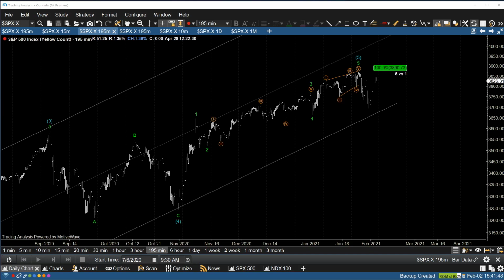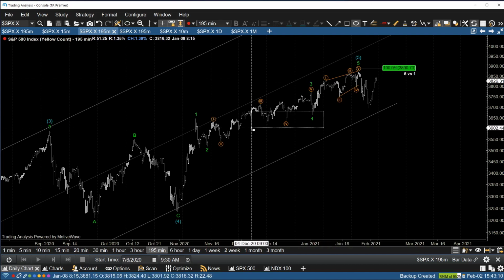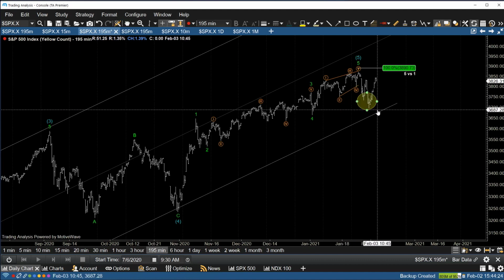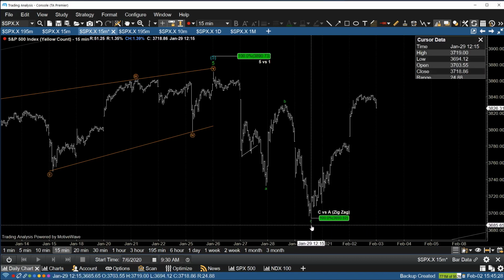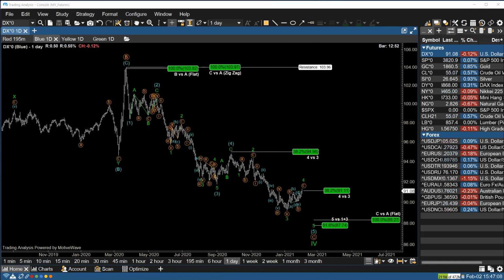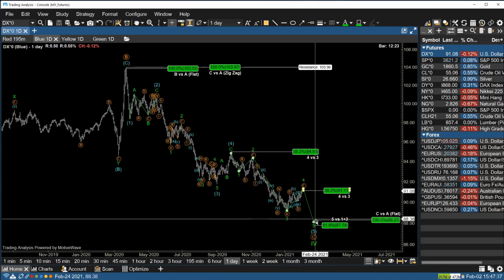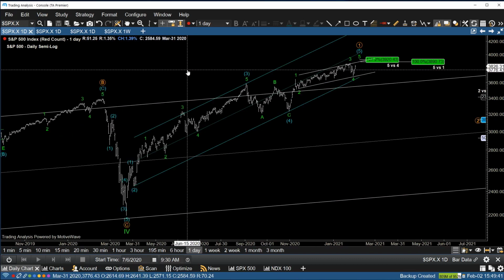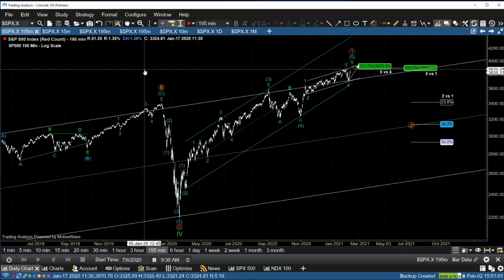S&P 500 Elliott Wave Update - Corrections & Trends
Last week we identified the makings of an ending, contracting variety diagonal with a price target of 3890 in the S&P 500. After reaching upside channel resistance and completing the diagonal at 3870, the S&P 500 reversed to the tune of about 4.5%. Unfortunately, only TWO of our THREE triggers were met, leaving us with a lack of conviction on the downside. In fact, I noted on twitter that the correction unfolded in a 3-wave measured move fashion... Which is indicative of a correction, as opposed to a trend-establishing directional market reversal. In the world of Elliott Wave, 3-waves does not a trend make, or break. We've since retraced a significant portion of the decline, which really comes as no surprise given the lack of a completed 5-wave decline in the dollar, as well as the index heavy weights nearing the completion of sideways consolidation and ready for a ramp back to September area highs. Moving forward I expect a re-test of the upside 3870 level in the S&P 500, with a targeted resistance zone of 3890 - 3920 prior to the larger correction setting in. Be sure to tune in as I walk you through the charts, highlighting how and why this trend extended.

Using Relative Rotation, Elliot Wave and Fibonacci Analysis, we gain a trading edge by planning our trade, and trading our plan. Our goal is to not only provide insightful analysis and trade alerts, but as the quote from the infamous trading classic states, “We show you how to think and grow as a professional trader”